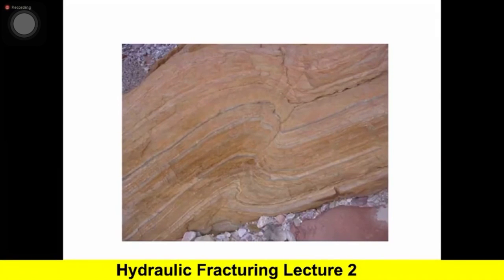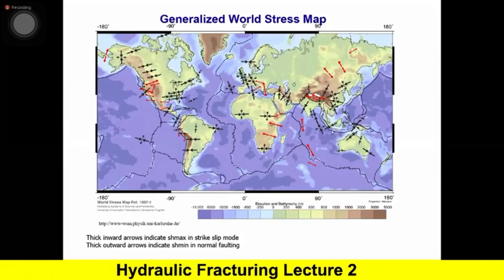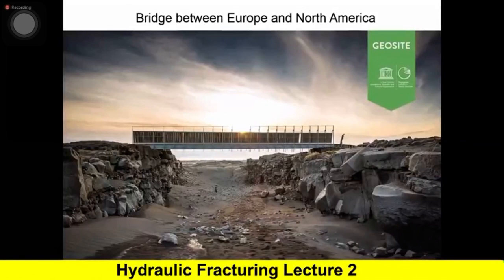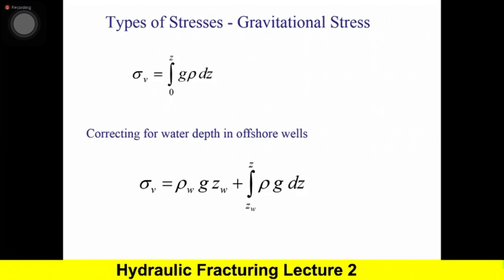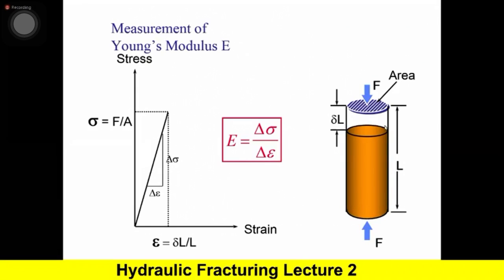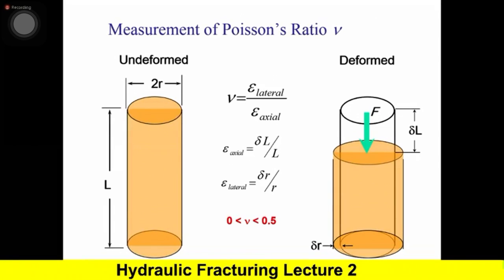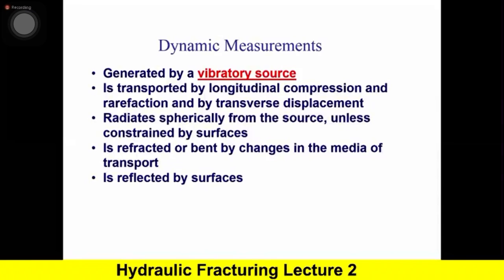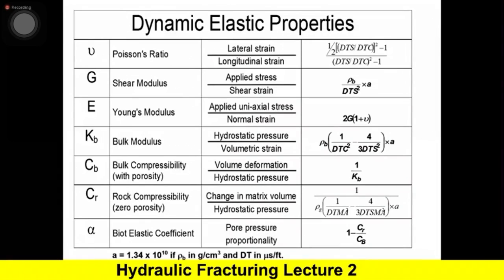Hydraulic Fracturing | Lecture 2 | Part 2 | Dr. Soliman | University of Houston